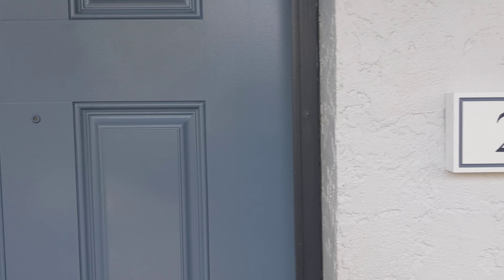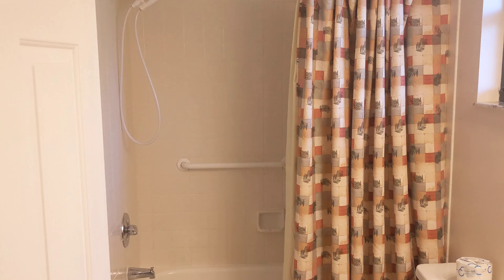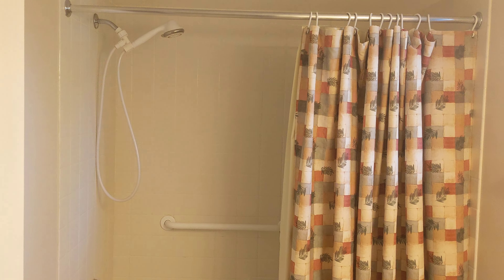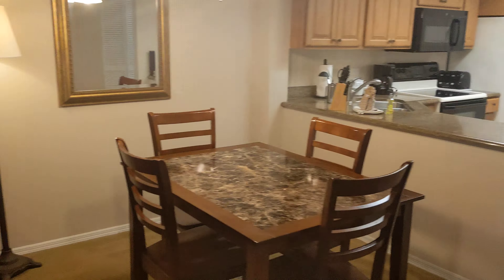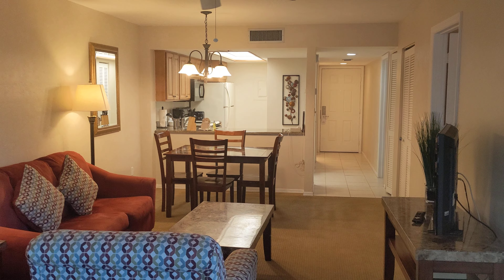Park Shore Resort #257 coming on the market soon.